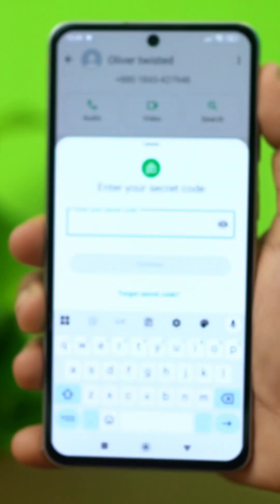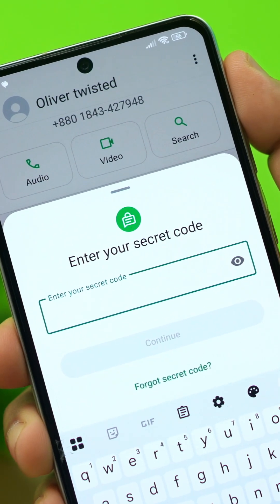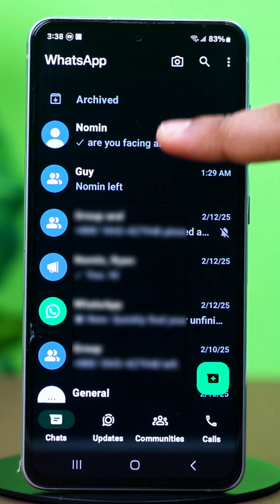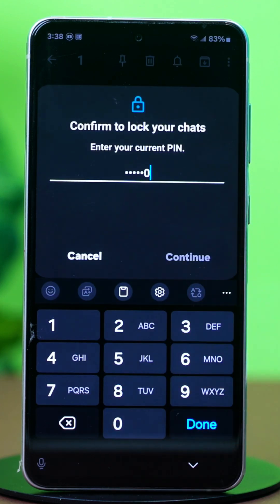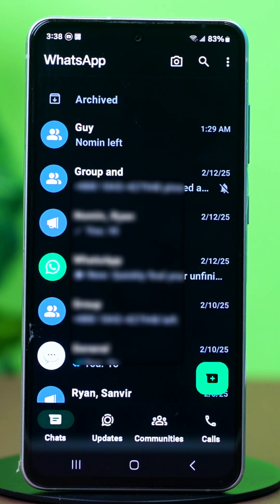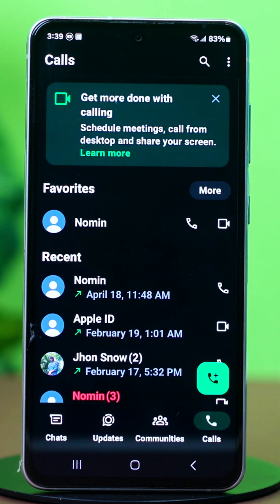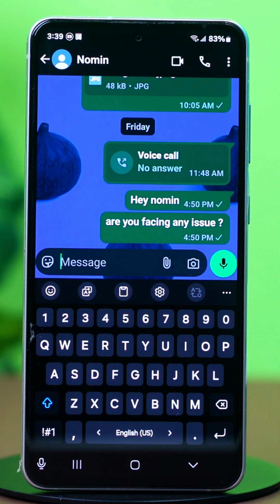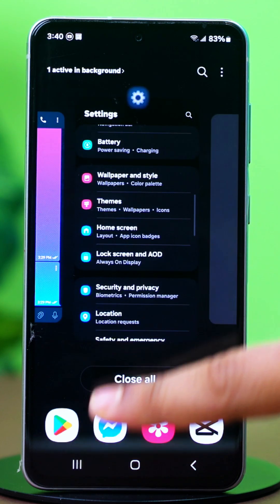How to Fix Forget Locked Chats Secret Code on WhatsApp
Forgot your locked chats code on WhatsApp? Don’t worry! In this video, I’ll show you how to fix the issue of forgotten locked chats code on WhatsApp. You’ll learn how to recover locked chats, reset your WhatsApp secret code, and get access back if locked chats are not opening.

So don’t miss a single step. And if this video helped you out, make sure to hit the like button, drop a comment if you have any questions, and subscribe to the channel for more helpful tips.